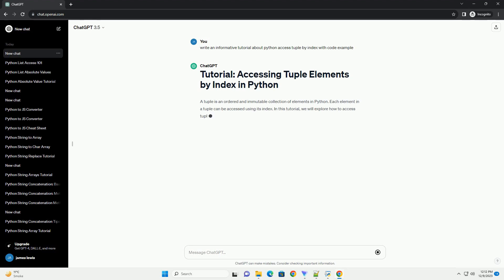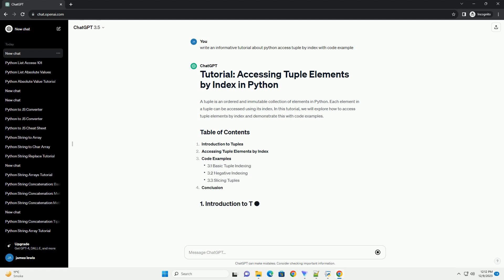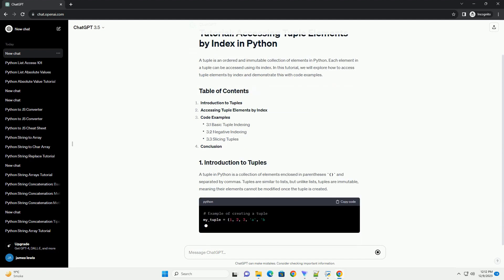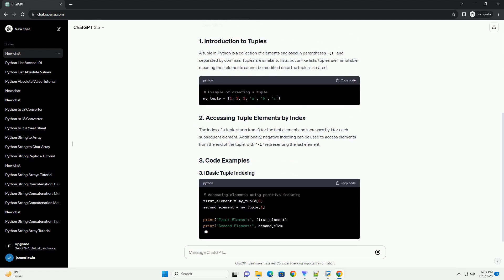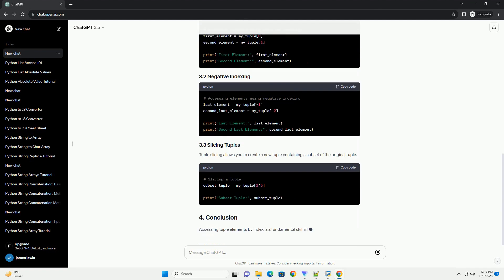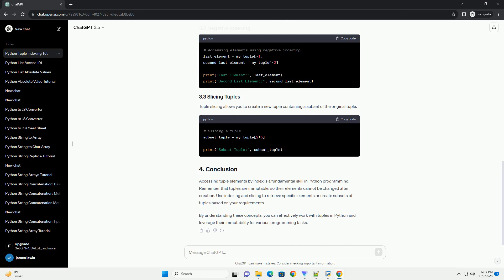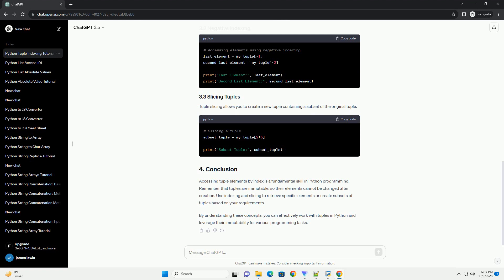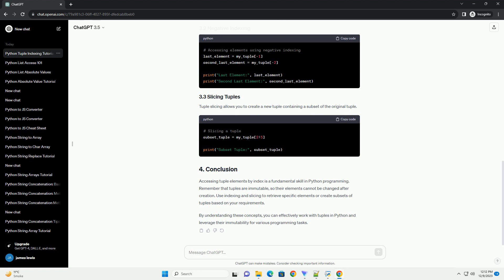python access tuple by index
A tuple is an ordered and immutable collection of elements in Python. Each element in a tuple can be accessed using its index. In this tutorial, we will explore how to access tuple elements by index and demonstrate this with code examples.
A tuple in Python is a collection of elements enclosed in parentheses () and separated by commas. Tuples are similar to lists, but unlike lists, tuples are immutable, meaning their elements cannot be modified once the tuple is created.
The index of a tuple starts from 0 for the first element and increases by 1 for each subsequent element. Additionally, negative indexing can be used to access elements from the end of the tuple, with -1 representing the last element.
Tuple slicing allows you to create a new tuple containing a subset of the original tuple.
Accessing tuple elements by index is a fundamental skill in Python programming. Remember that tuples are immutable, so their elements cannot be changed after creation. Use indexing and slicing to retrieve specific elements or create subsets of tuples based on your requirements.
By understanding these concepts, you can effectively work with tuples in Python and leverage their immutability for various programming tasks.
ChatGPT